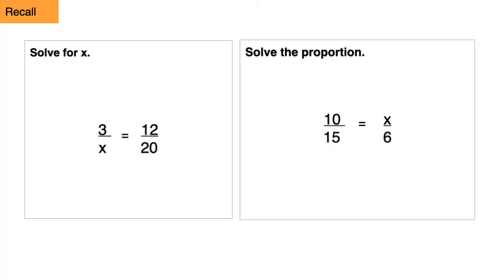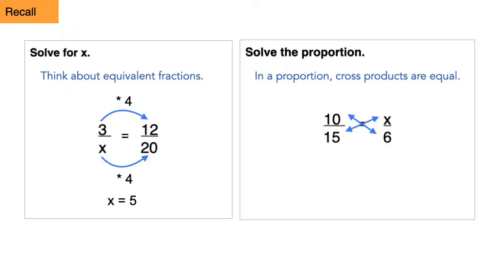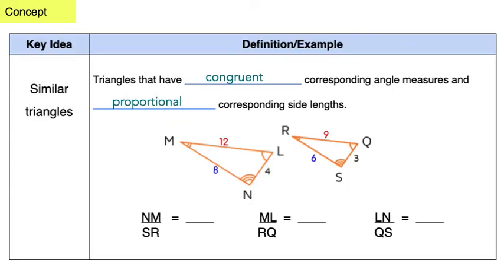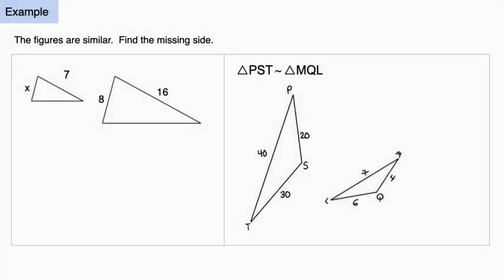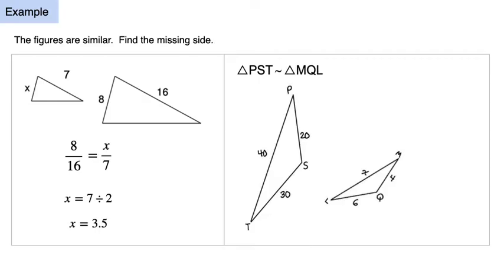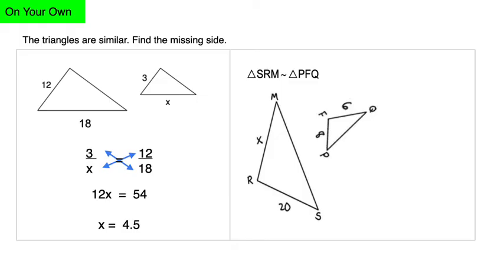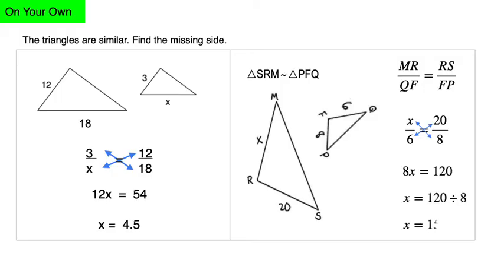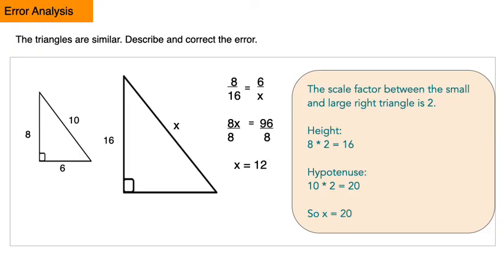Solve for Missing Sides in Similar Triangles